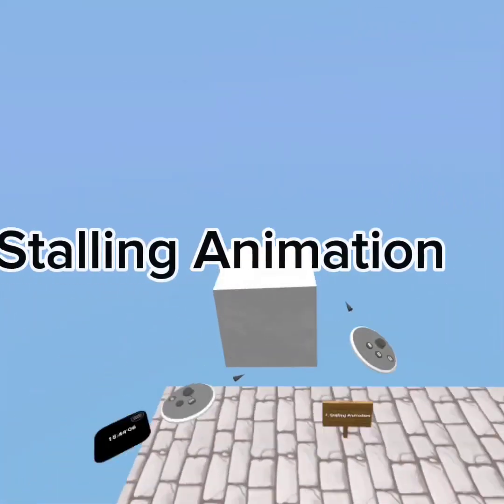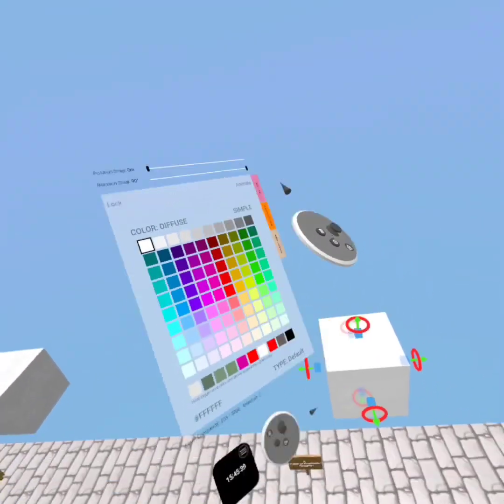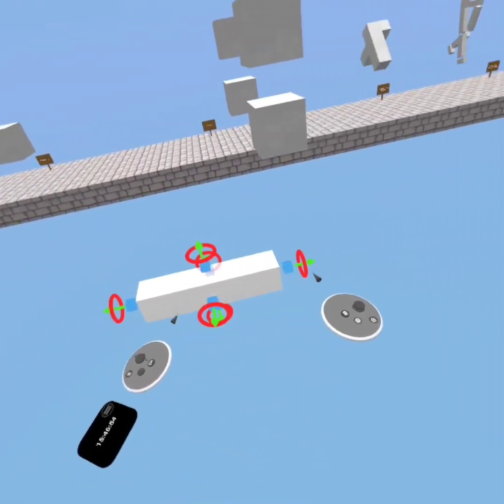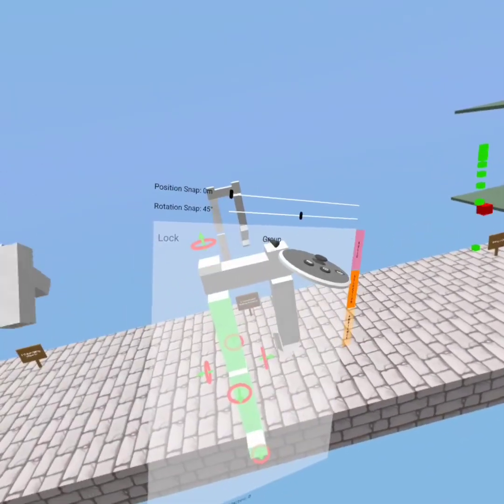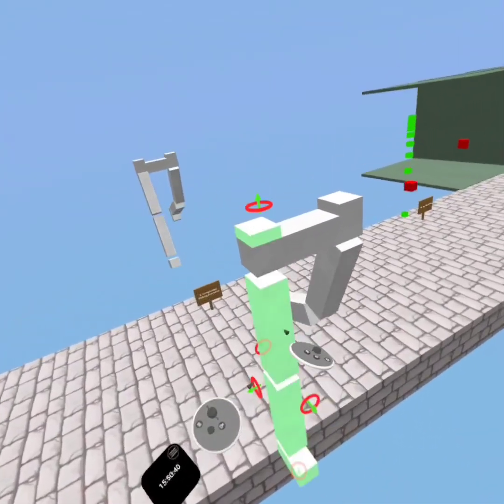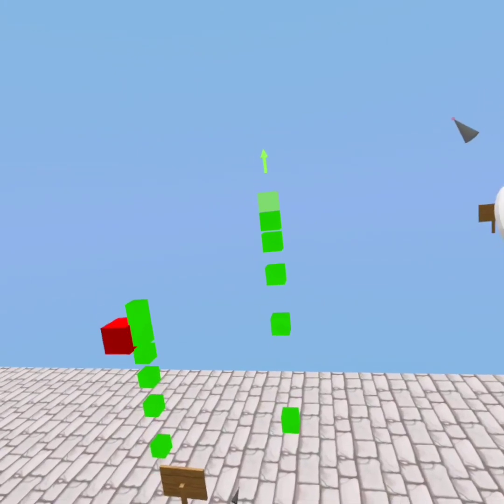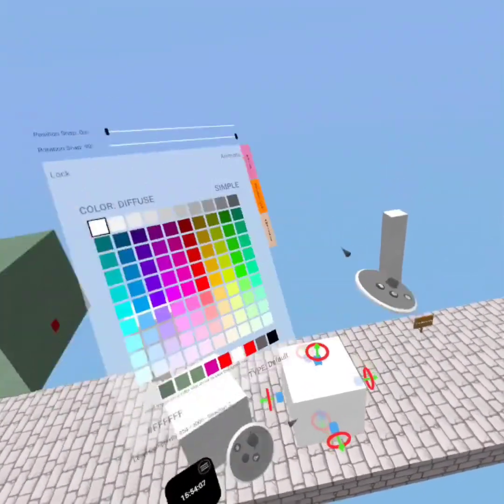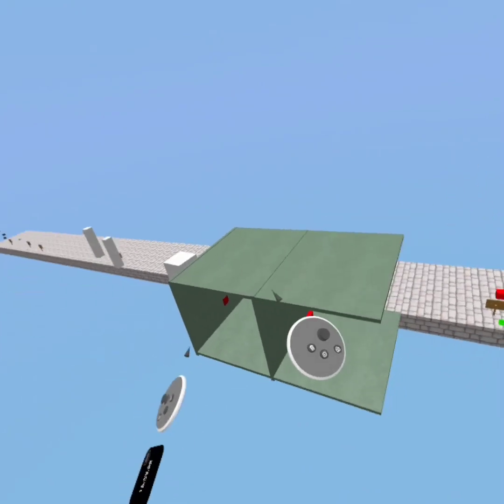10 Animation Tips (Grab VR)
Hey yall sorry it took so long for this but i didnt feel like editing lol
Sorry for talking so fast, i get jittery its wierd